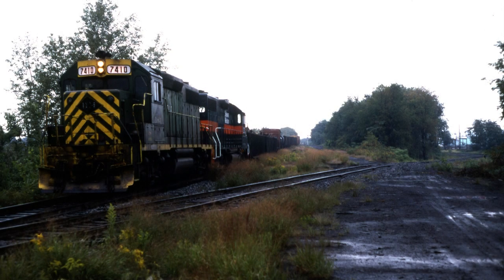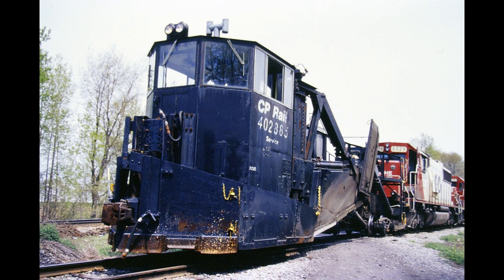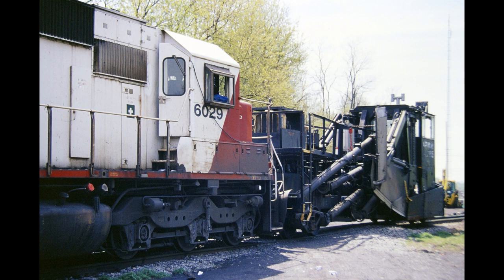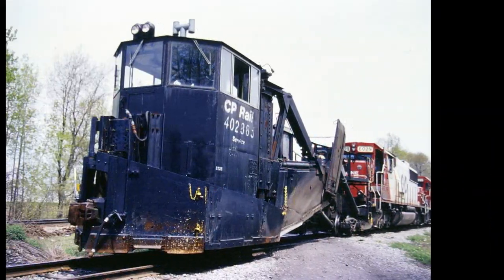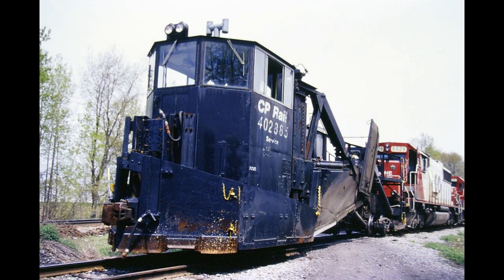[MW][T-333] Betcha' can't identify this machine!